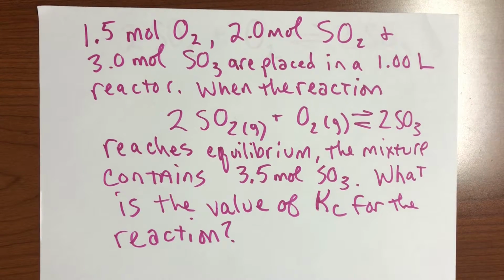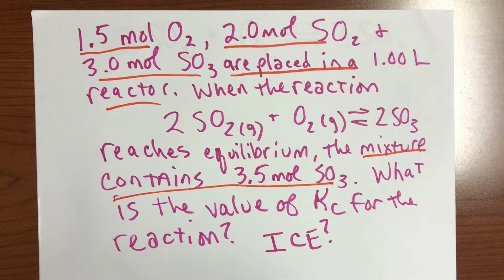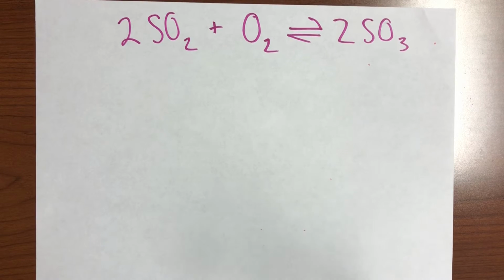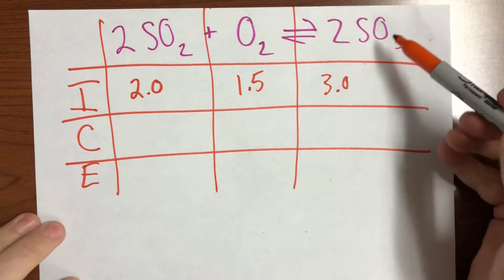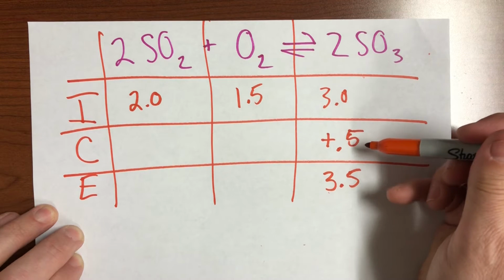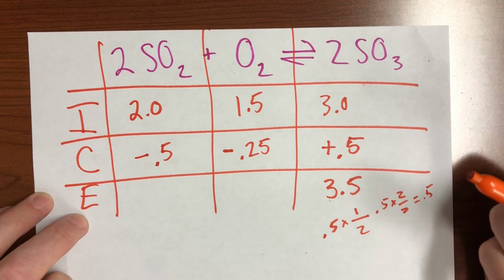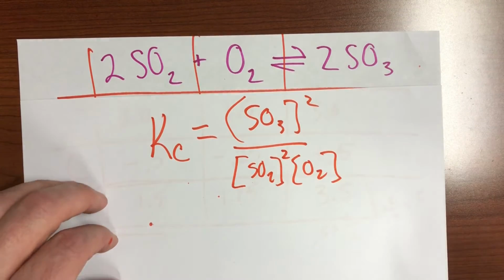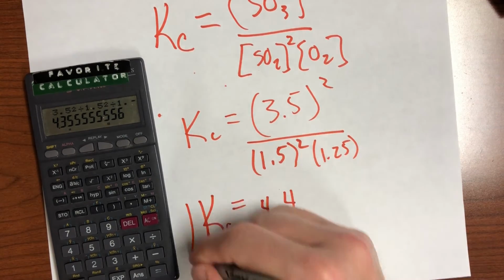ICE problem example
An example where the change is known and you need to find k